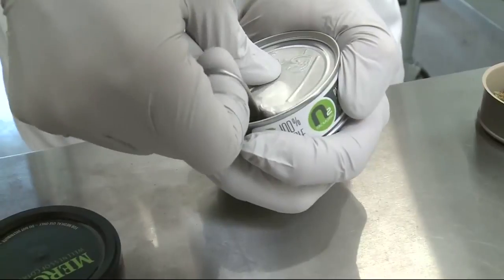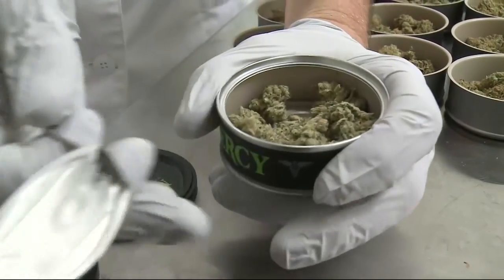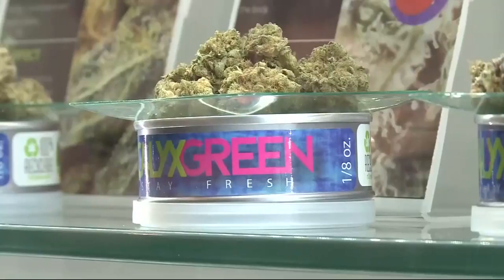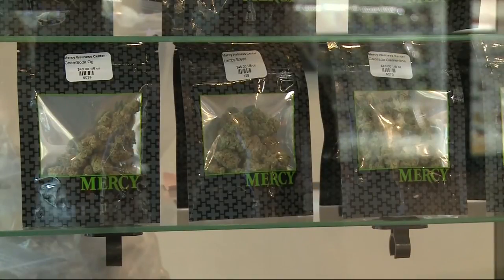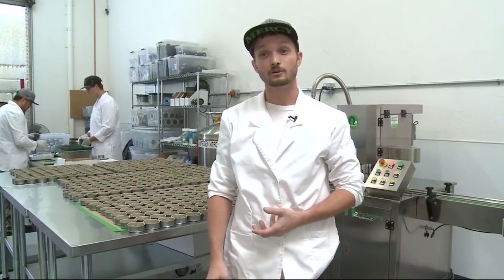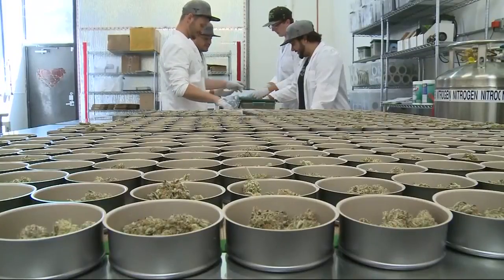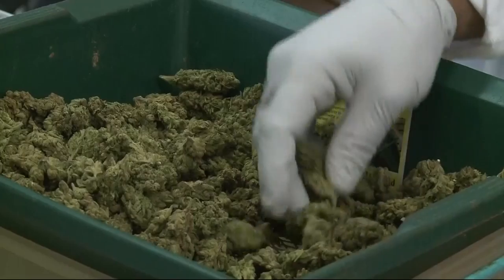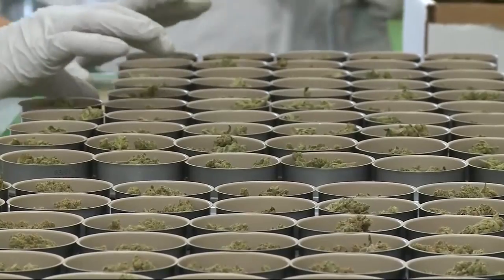Cannabis in a Can Keeps Marijuana Fresher Longer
KPIX 5's Susie Steimle explains how one company is changing the way pot dispensaries are keeping their product fresh. (8-17-17)